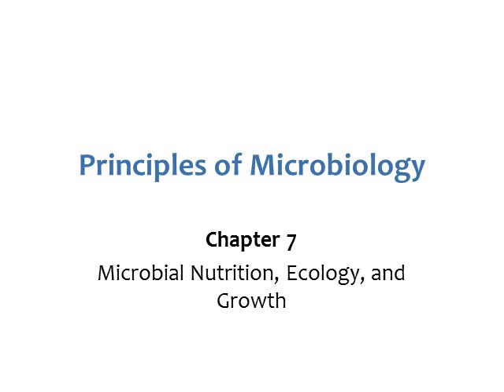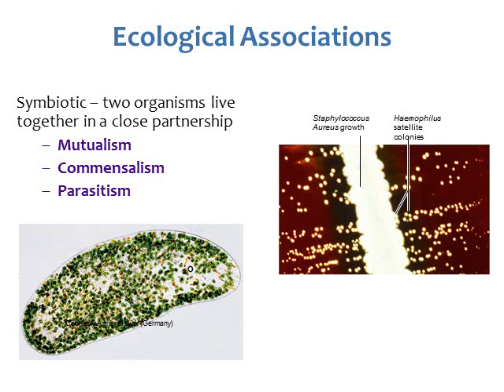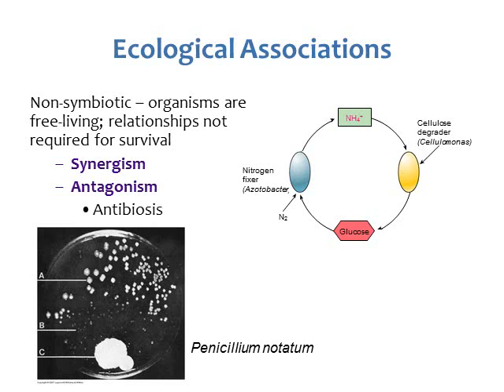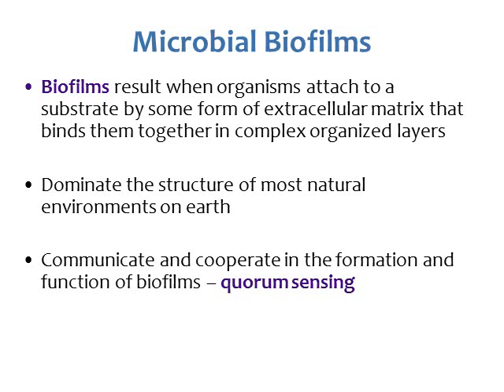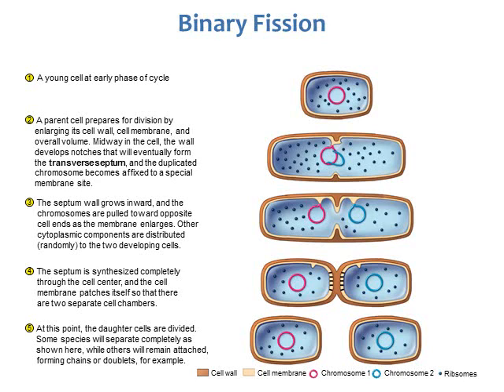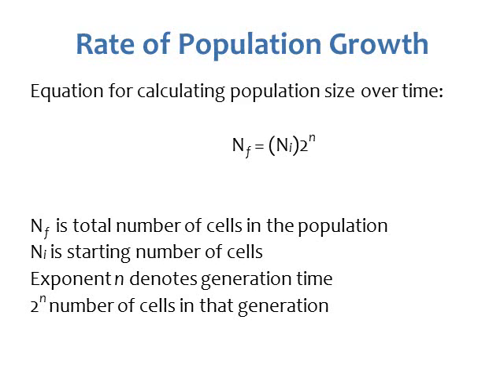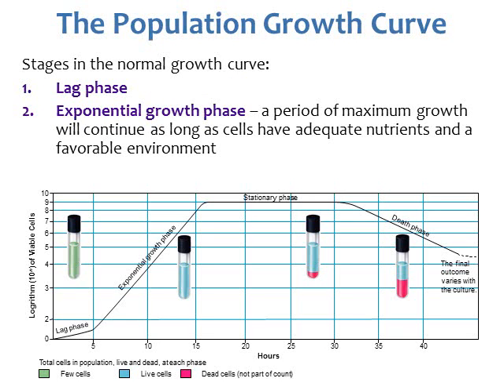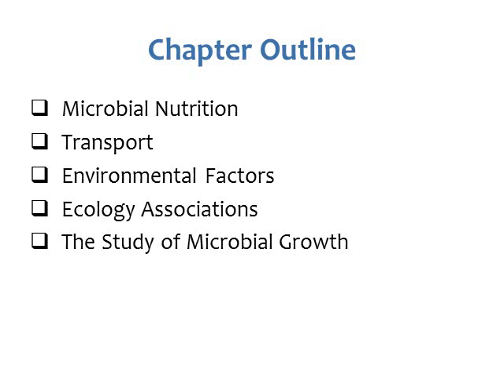BI280 Chapter 7 Nutrition, Ecology, and Growth - Part 4 of 4